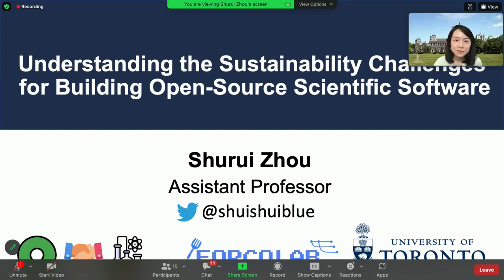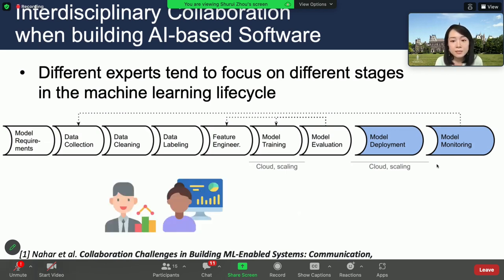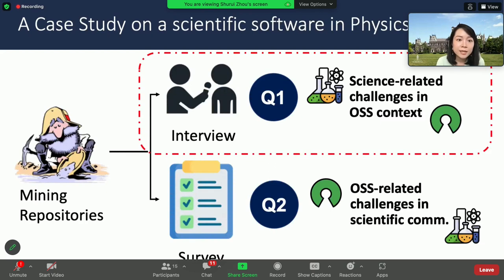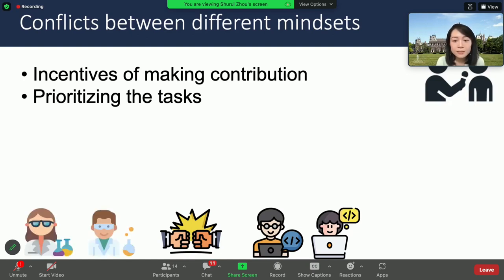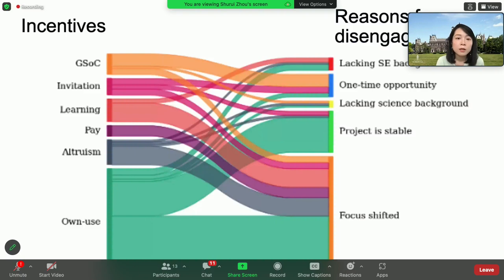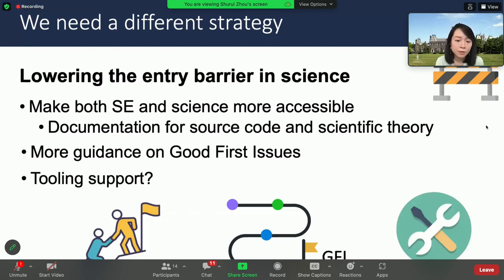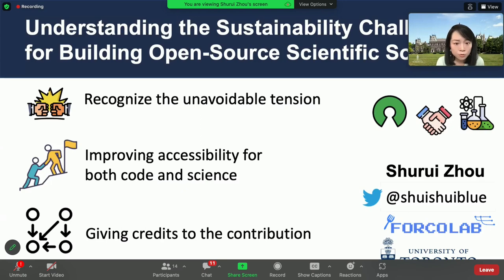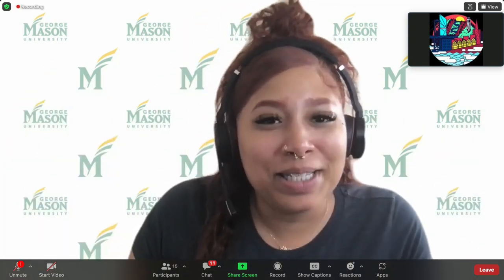Shurui Zhou: Sustainability challenges for building open-source scientific software.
Shurui is an Assistant Professor in Electrical and Computer Engineering at the University of Toronto in Canada.